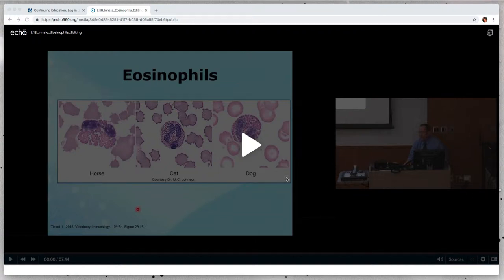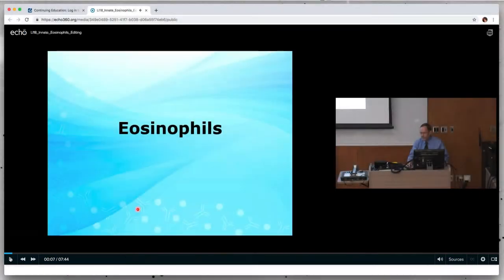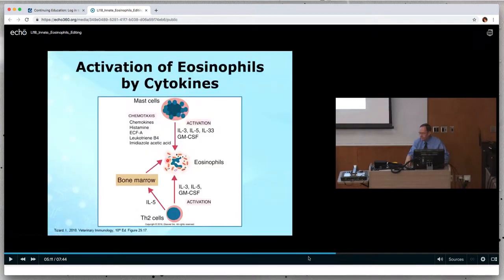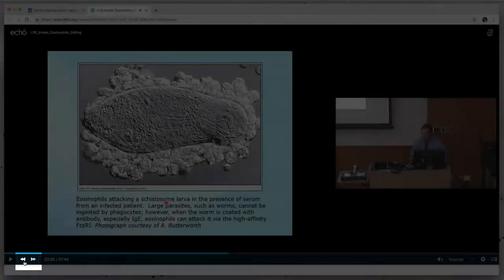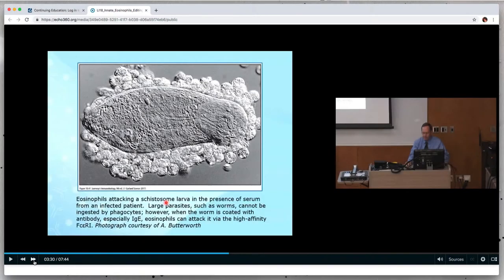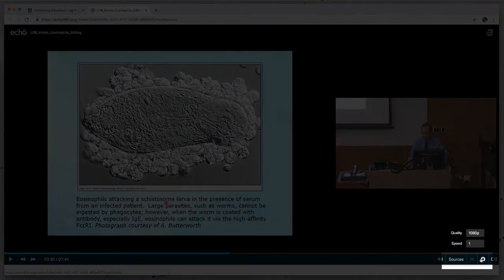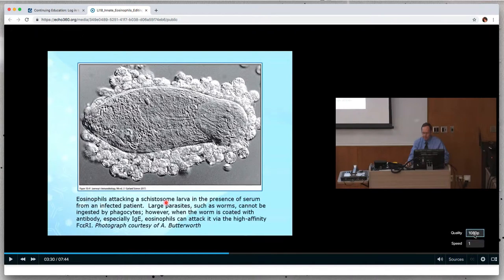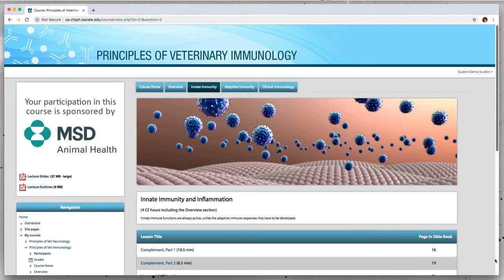Immunology Course: How To Watch